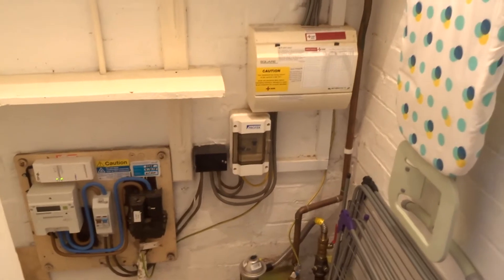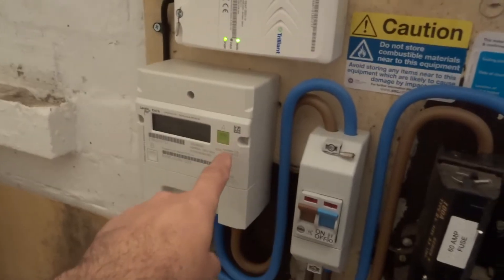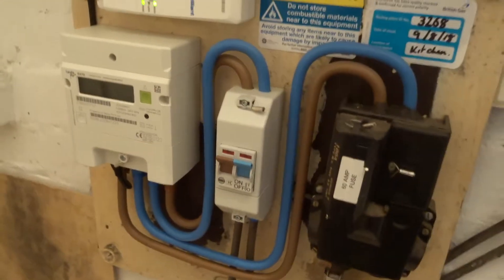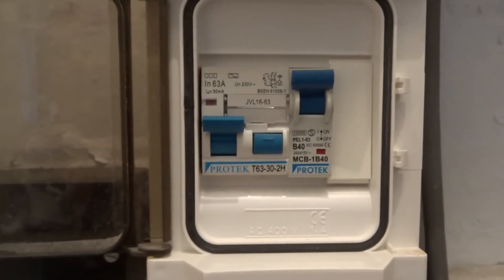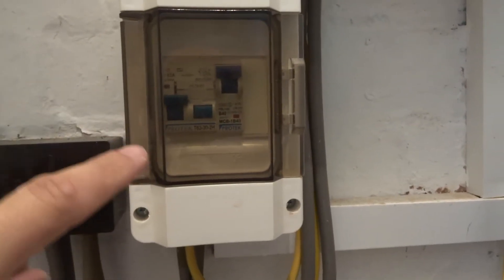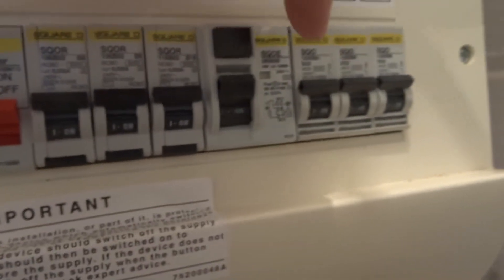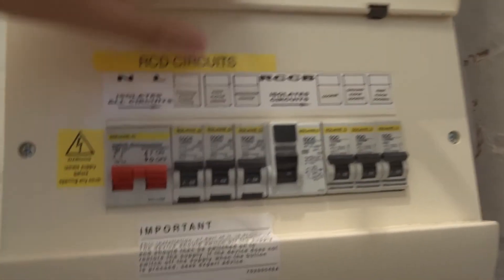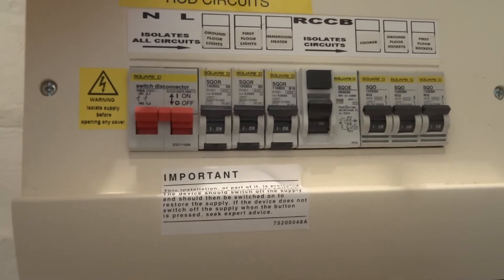Meter Cupboard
This is a video clip of my meter cupboard for contractors.